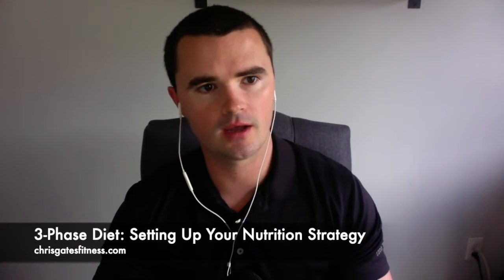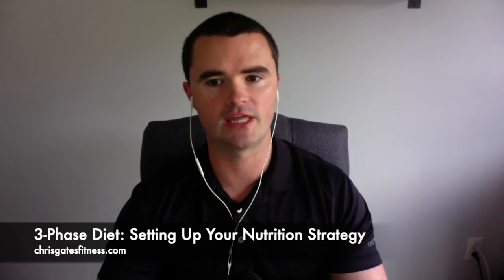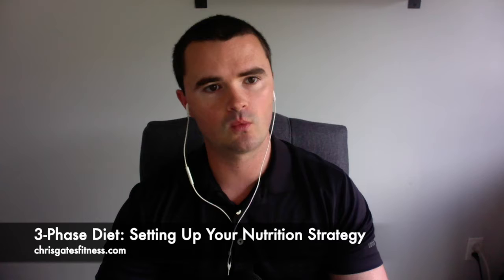3-Phase Diet | Setting Up Your Nutrition Strategy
Last week, I announced the 3-Phase Diet Program. In today's episode, I'm walking you through the specifics of how to set up your nutritional strategy! We'll break down:

• How to set up your calorie defici
• How to set up your maintenance calories
• The best ways to track your progress
• How to adjust to keep progress rolling

I'll also break down my first week running this program! I'm 5 pounds down and feeling great, so we'll dive into what has worked and what things you should look out for when dieting.